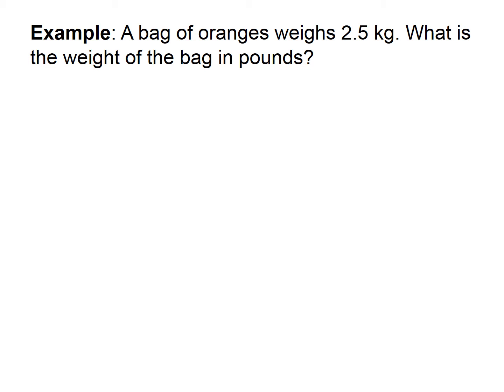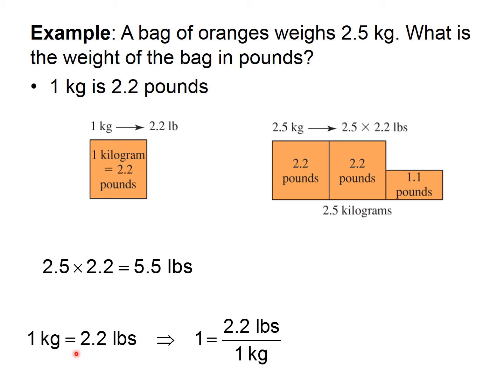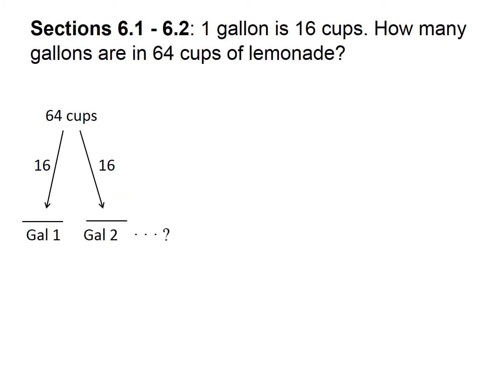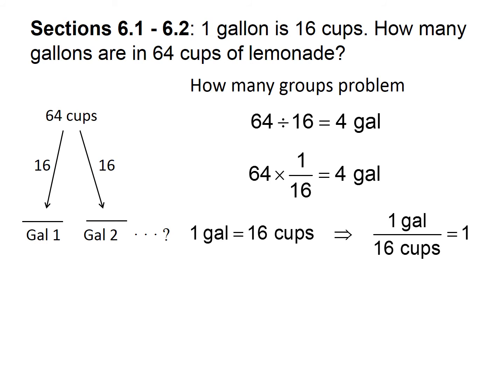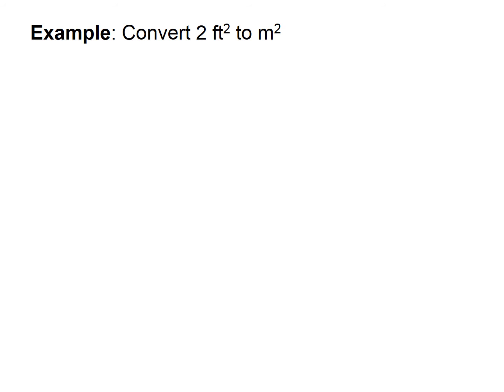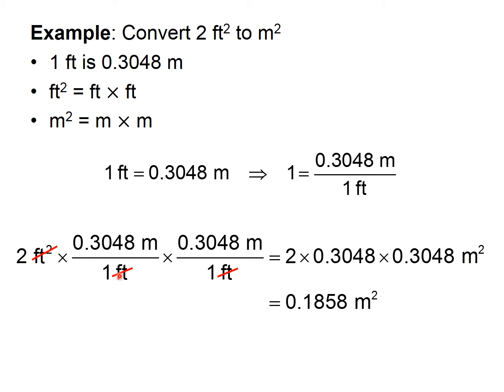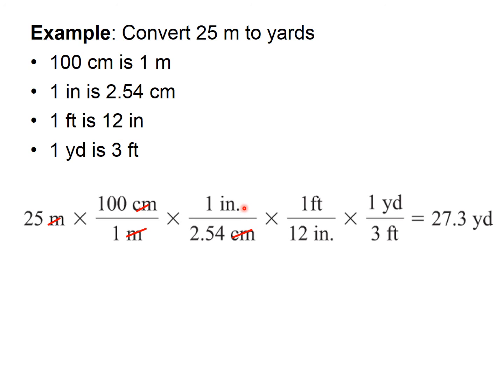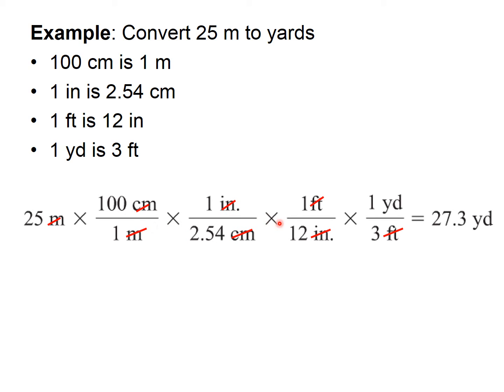Sect 11.4 Math 305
Section 11.4 video for Math 305